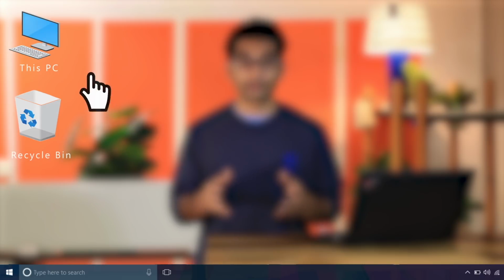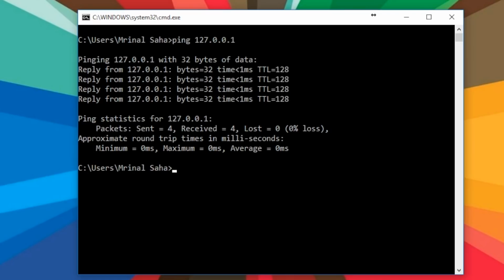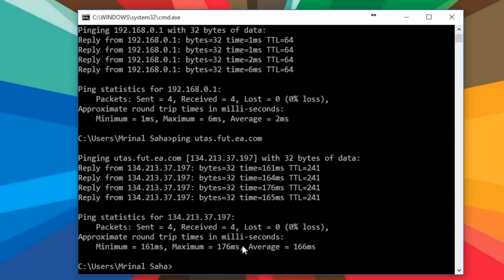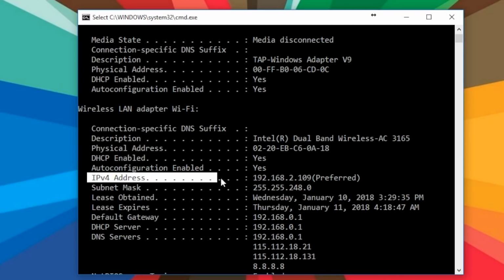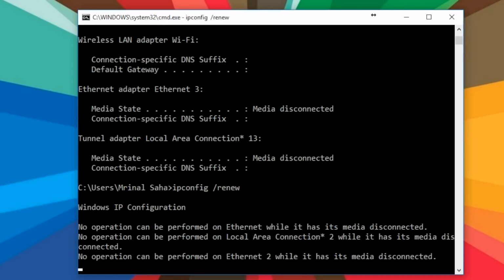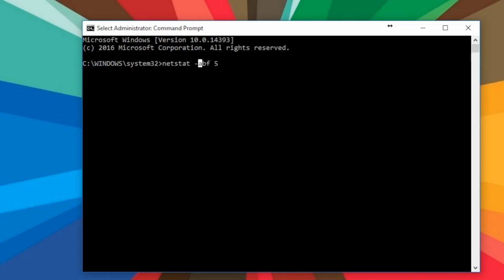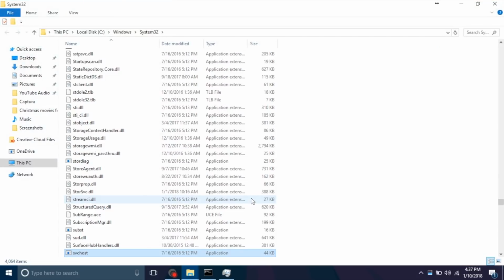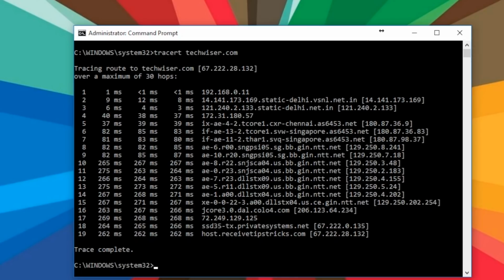CMD Tricks - 6 Useful Things You can Do with Command Prompt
Here are 6 cmd commands that you will actually use.

The ping command
The ipconfig command
The sfc command
Netstat command
The nslookup command
The traceRT command

Which background music did I use?

Dangerous in love with you! By Ron Thompsen

Canon 70D

Manfrotto MVKBFR